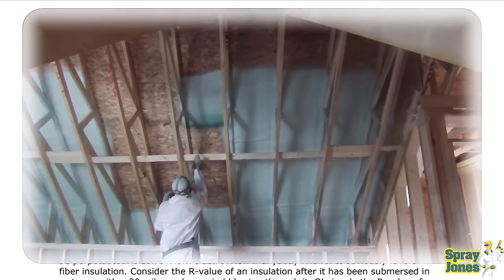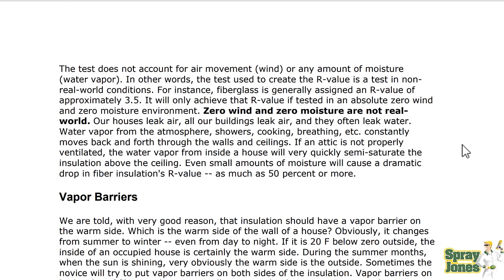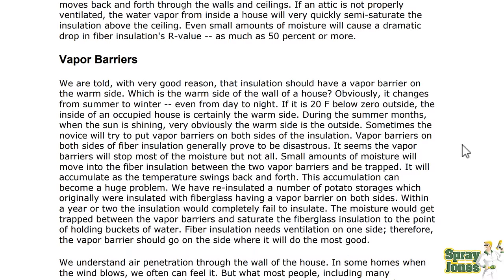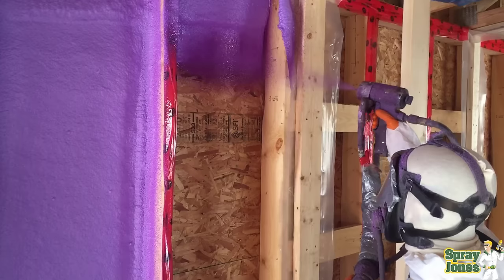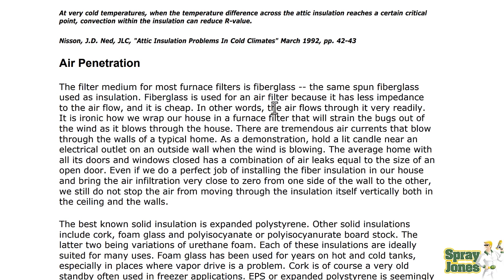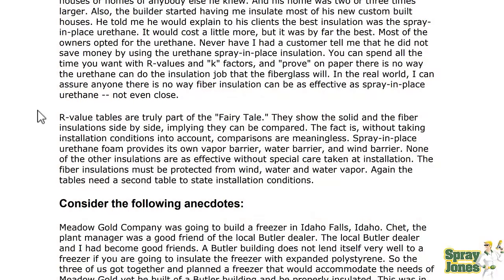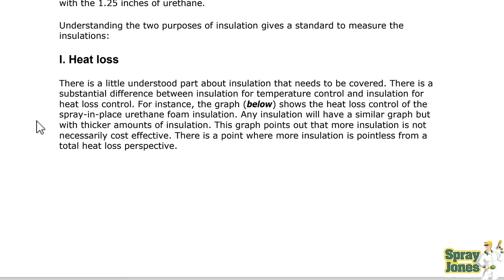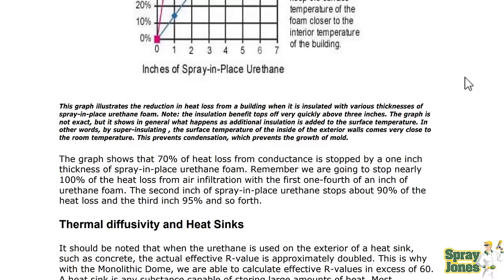Rigged Code Series | Part 1- Why R values only for Spray Foam Insulation?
5 part series on how building codes are rigged against better products, namely spray foam insulation.
Today we look at the R value game and how it is distorted.